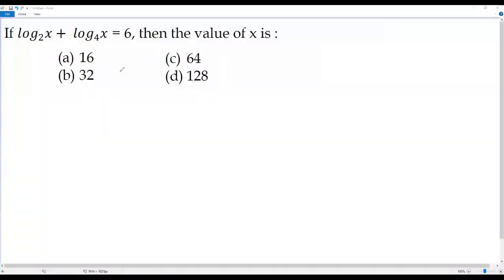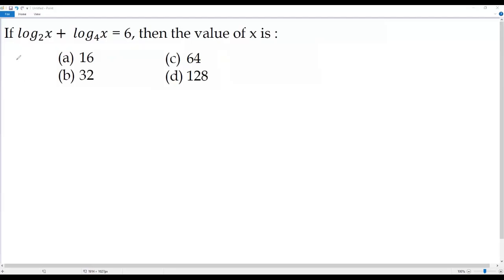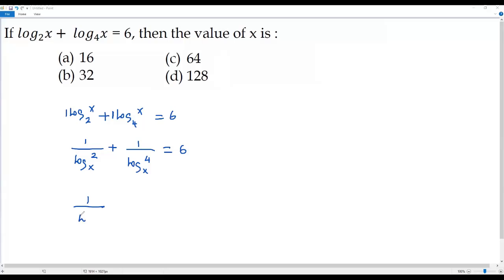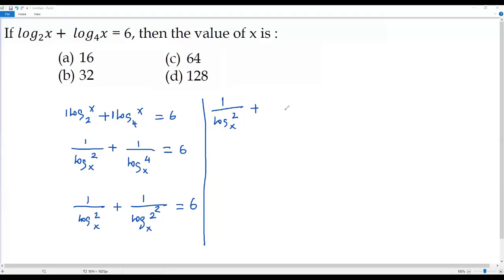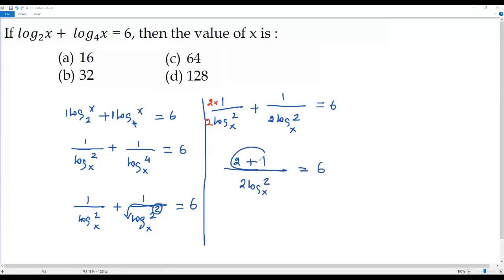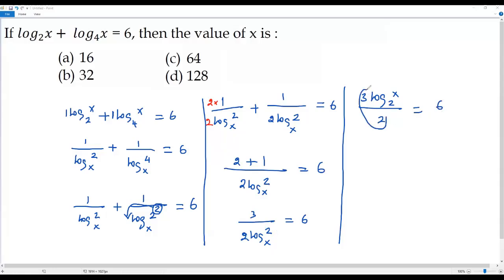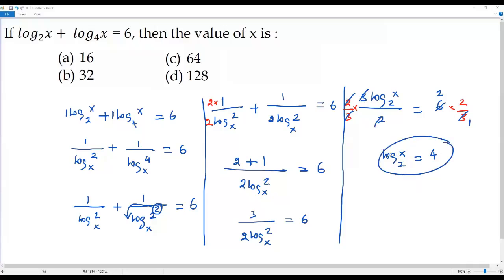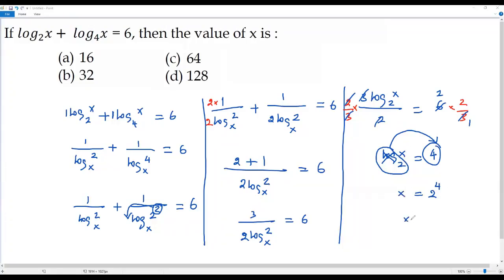Solving Logarithmic Equations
Solve for x :

If log to the base 2 (x) - log to the base 4 (x) = 6, then the value of x is

a)  16
b)  32
c)  64
d)  128